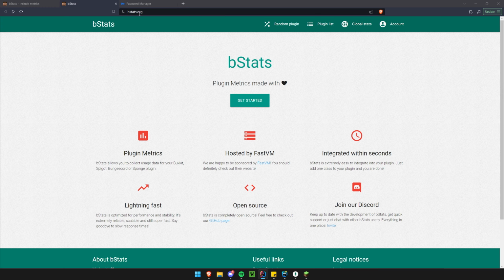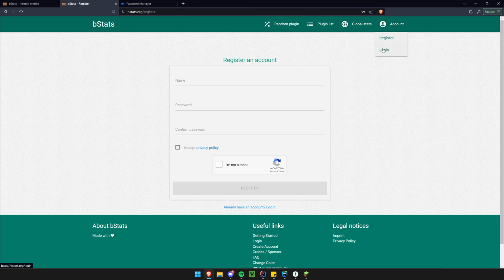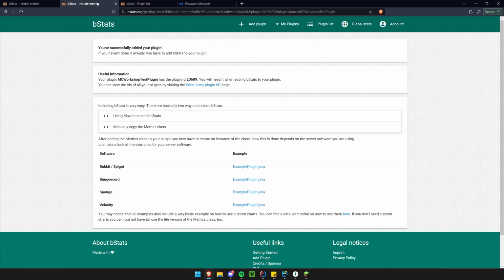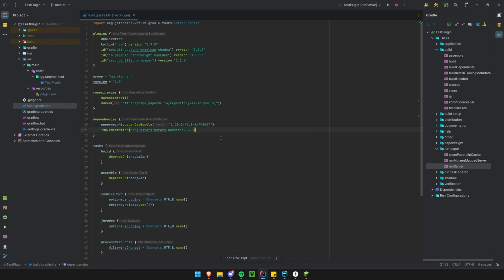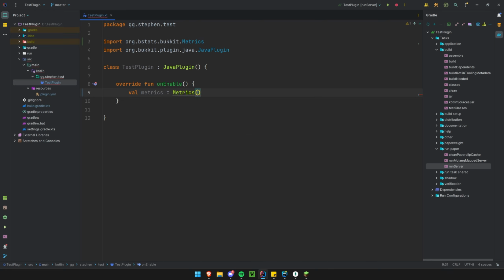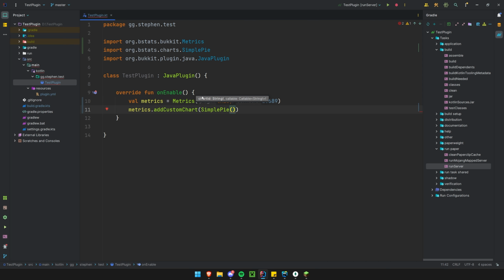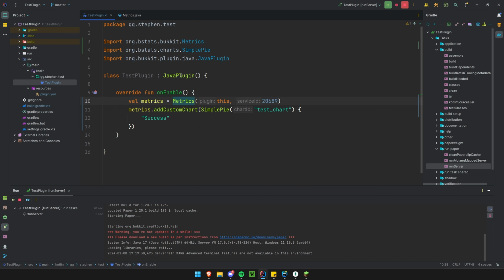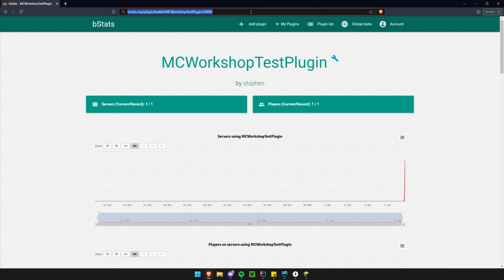bStats (Plugin Metrics)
You'll learn how to shadow bStats into your plugin and view statistics through the web panel. We'll also explore how to make a custom chart to collect custom data.